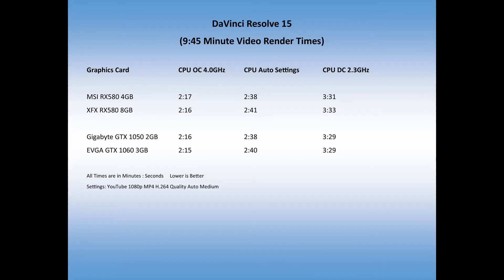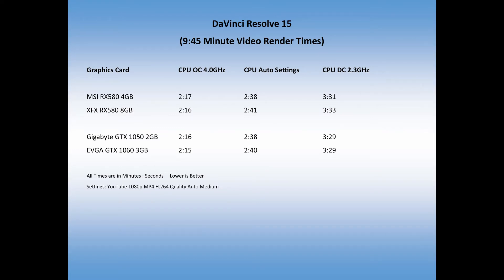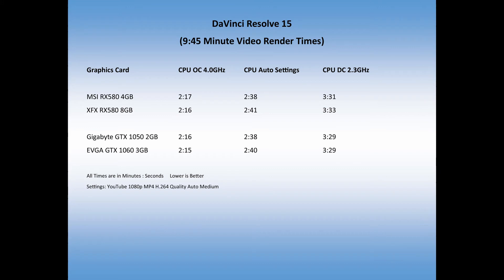DaVinci Resolve 15 Render Timings from Mid & Lower End Graphics Cards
Testing out some video cards to see if I can lower the render timings of my videos. I tried a RX580 4GB, a RX580 8GB, a GTX 1050 2GB and a GTX 1060 3GB... ( I'm getting a RX560 4GB Video card next week, I'll run the render tests on it and let you know in the comments)...

MSI RX580 4GB

Amazon Canada
Amazon US

XFX RX580 8GB

Amazon Canada
Amazon US

Gigabyte GTX 1050 2GB

Amazon Canada
Amazon US

Amazon Canada
Amazon US

Asus RX 560 4GB

Amazon Canada
Amazon US